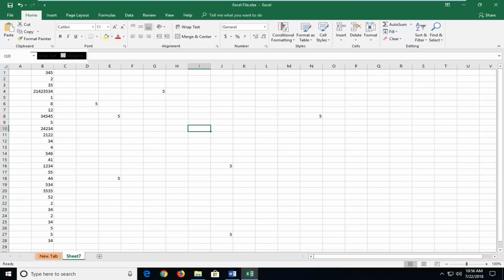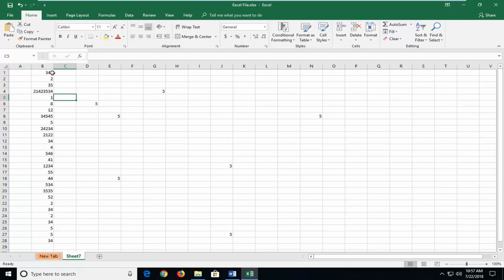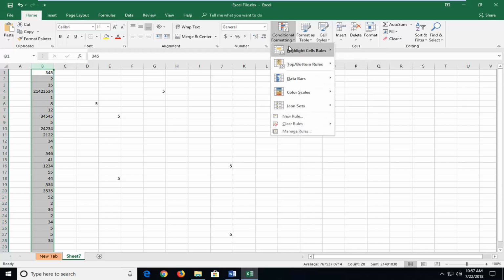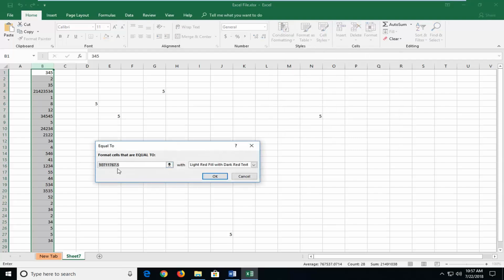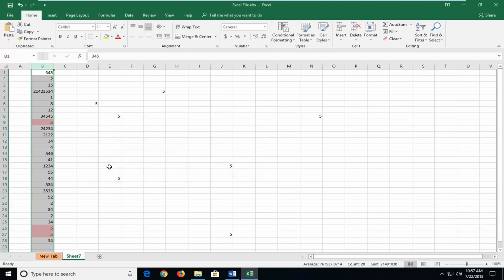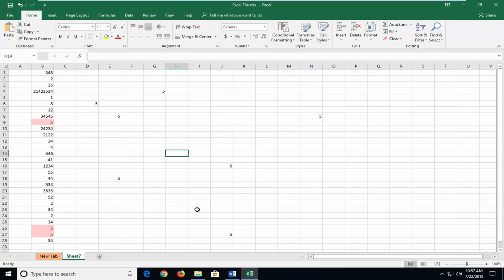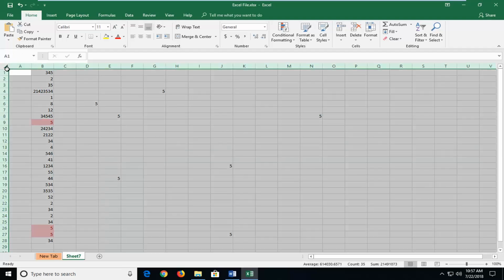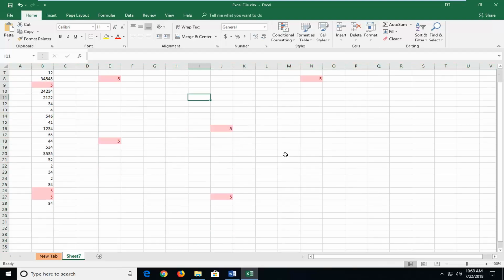How to Find Duplicate Data in Excel [Tutorial]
Sometimes duplicate data is useful, sometimes it just makes it harder to understand your data. Use conditional formatting to find and highlight duplicate data. That way you can review the duplicates and decide if you want to remove them.

Wondering how to find duplicate information in Excel? Quickly find and delete duplicate data in Excel with this handy function. (formula) While there are many ways to find duplicate data this is the fastest and most efficient, in my opinion. Make sure to follow the tip on your header row or you will have erroneous results.